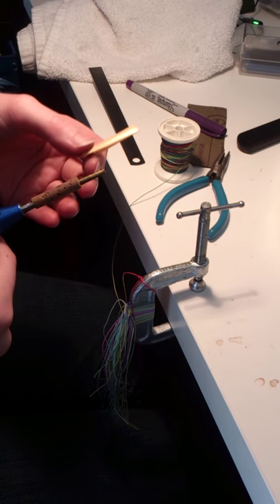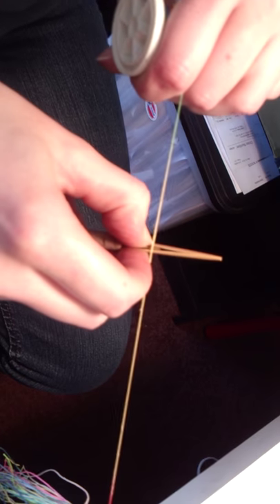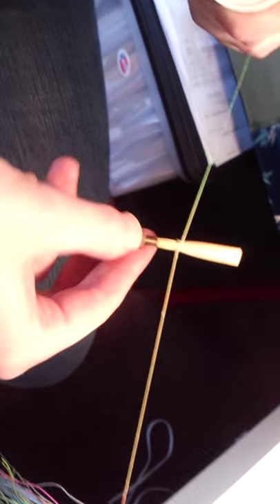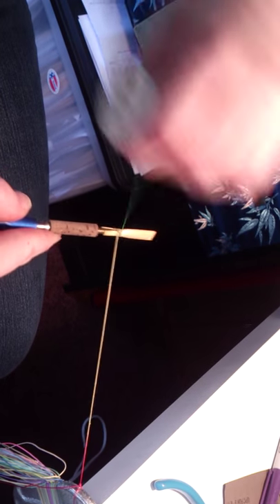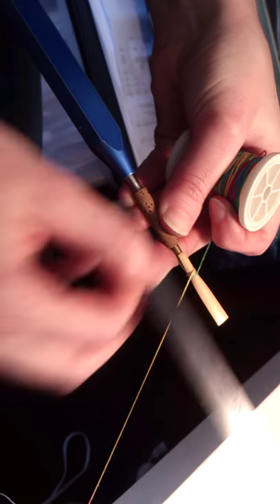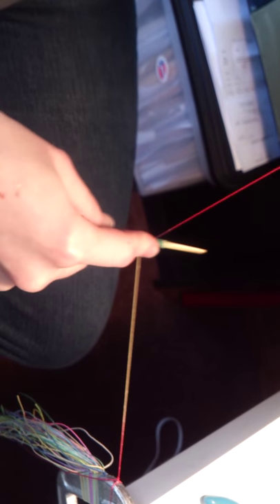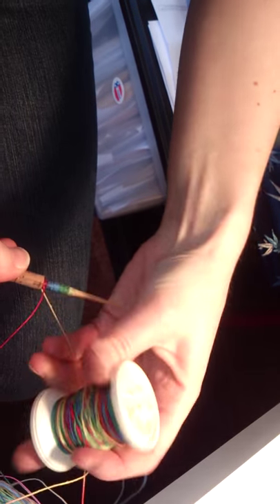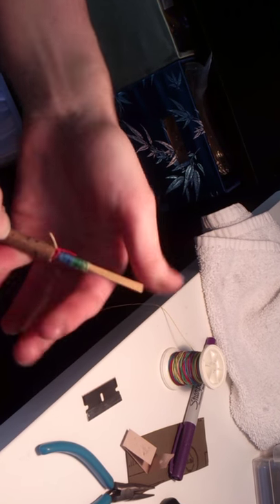Left handed oboe reed tying demo